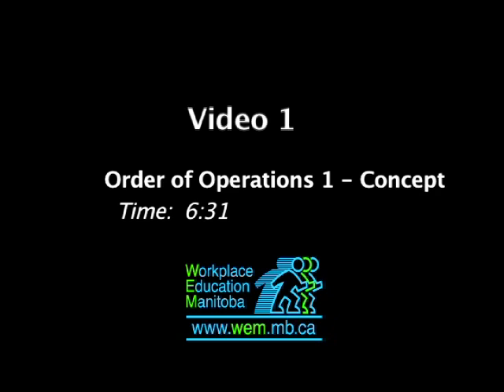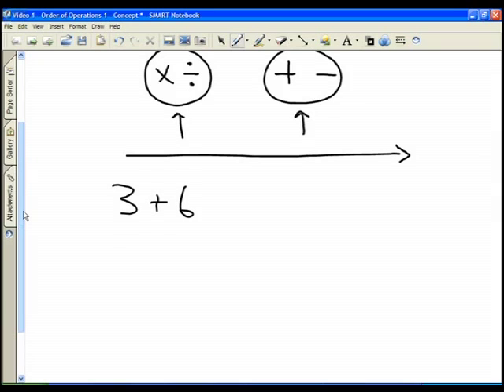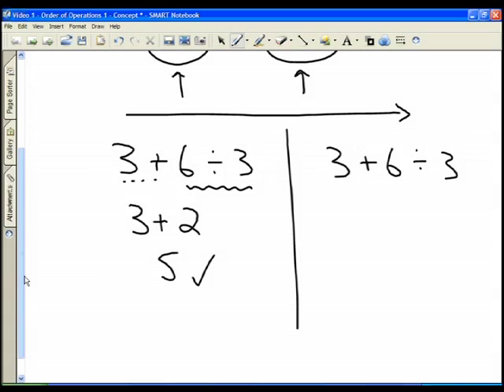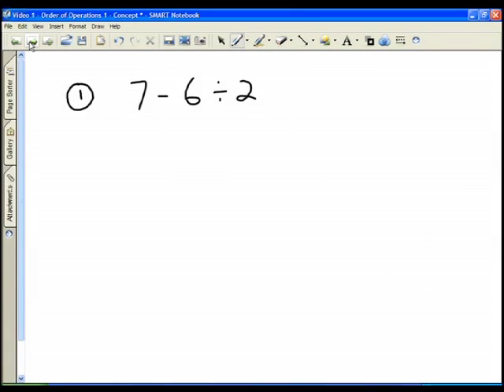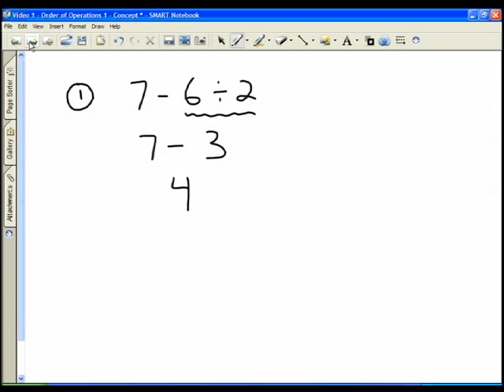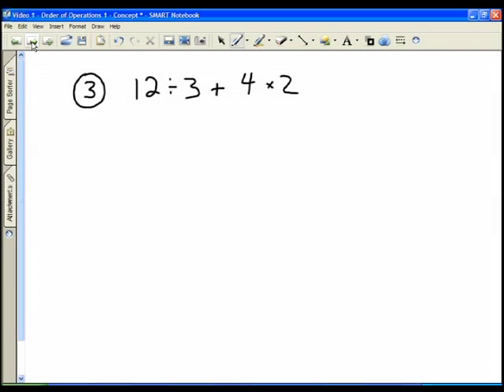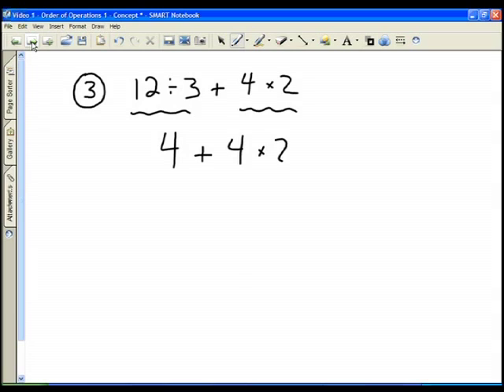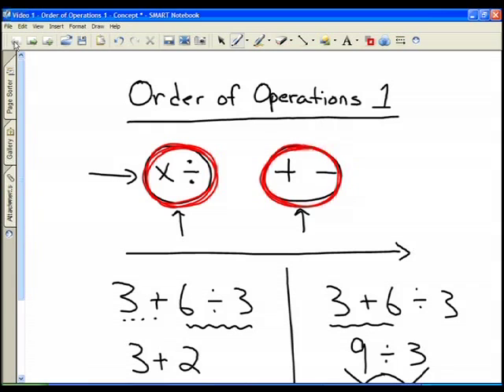Video 1 - Order of Operations 1 - Concept